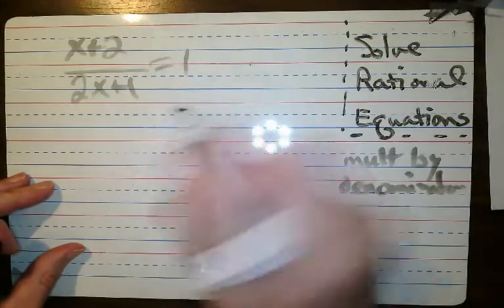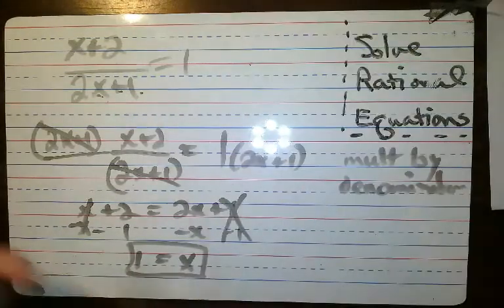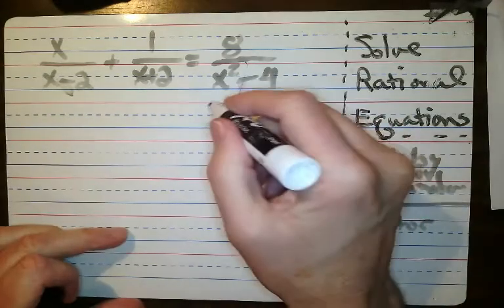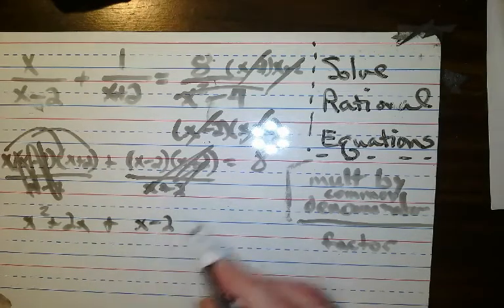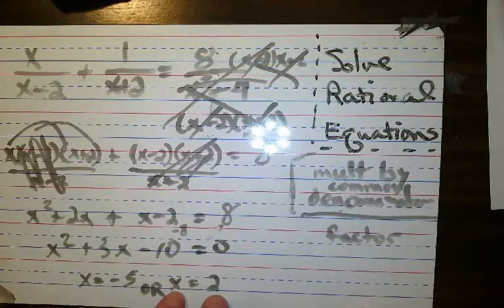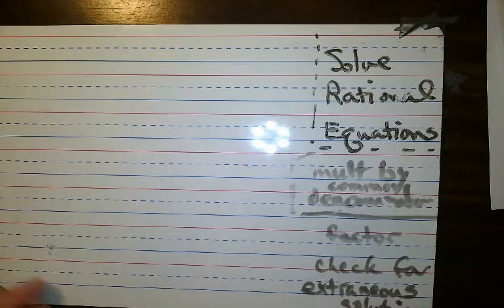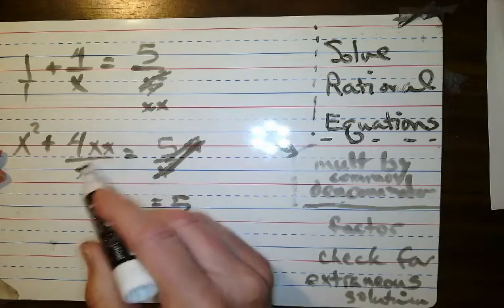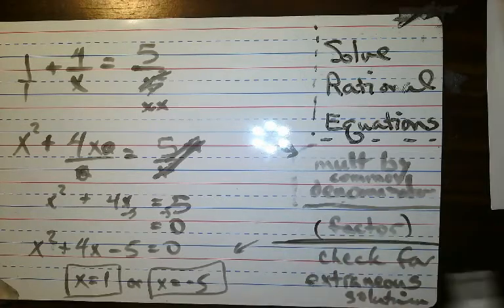solve rational equations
how to solve rational equations by multiplying by the common denominator